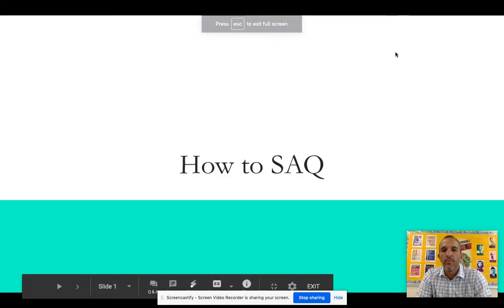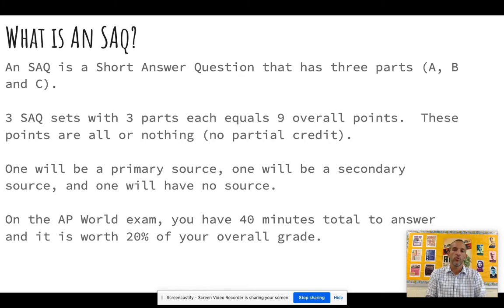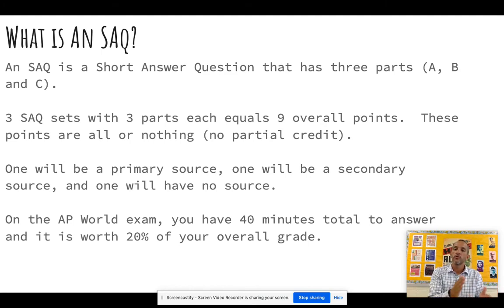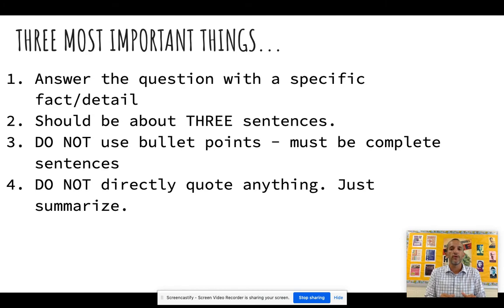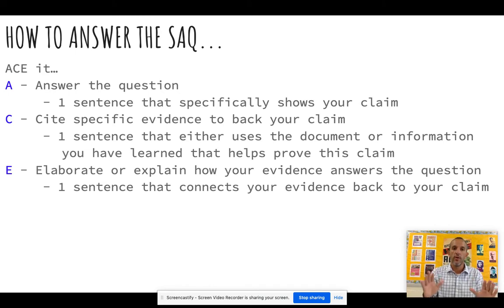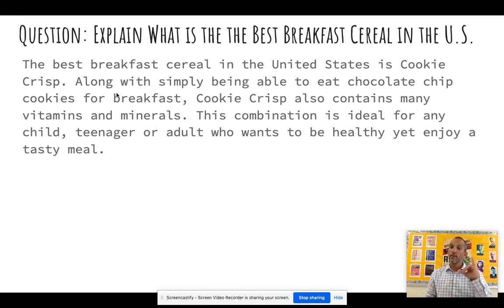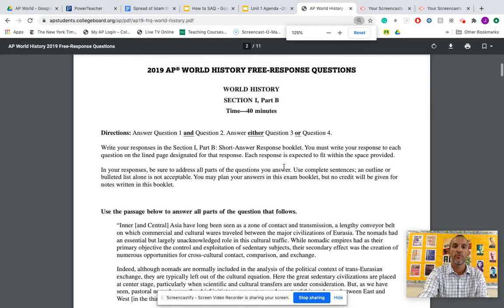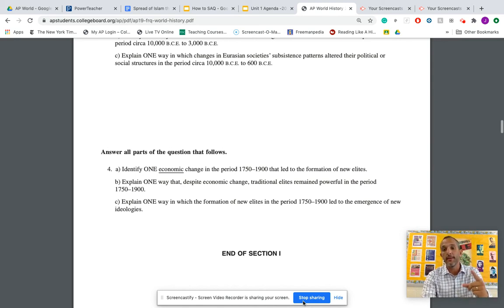AP World - Short Answer Question - How to...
Short overview of how to answer SAQs